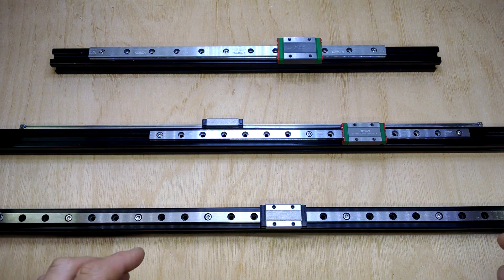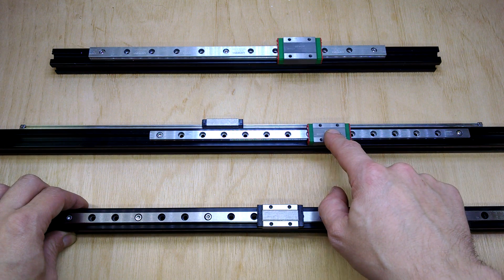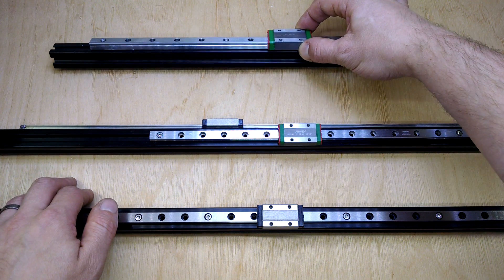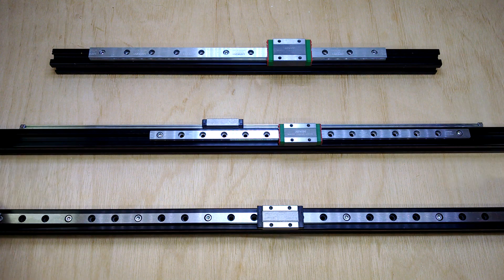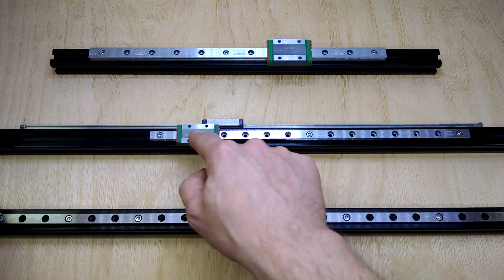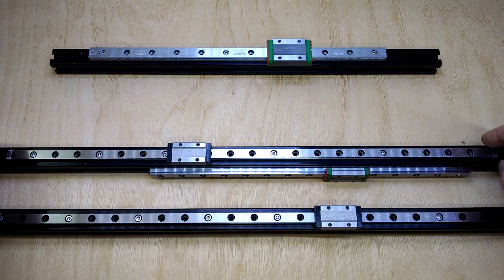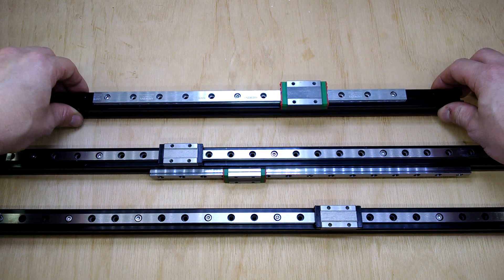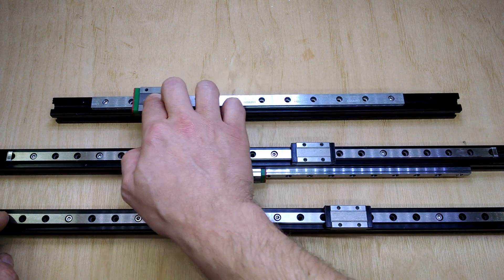Grease Works! 3D Printer Linear Rail Noise Comparison: Hiwin vs Robotdigg.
This is the noise difference between greased and oiled linear rail. The difference seems much more stark in real life than in the video playback.

Also, MGN12 linear rail and carriage for the X gantry is here!